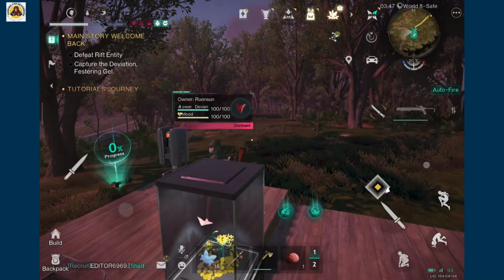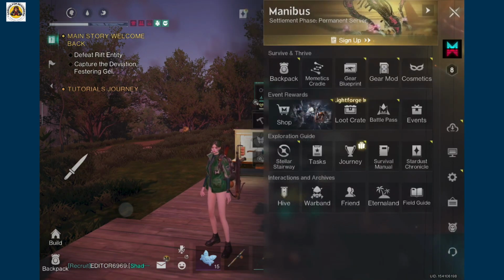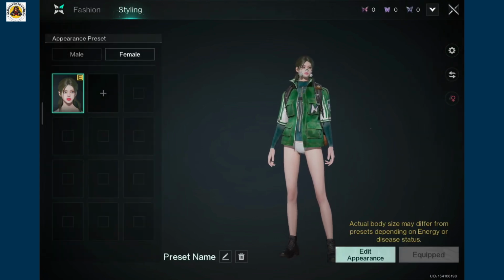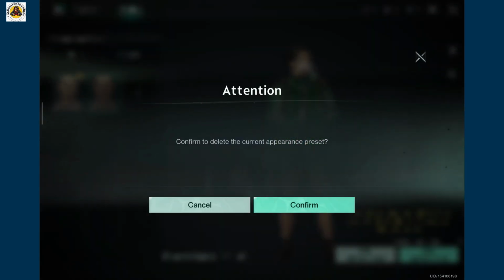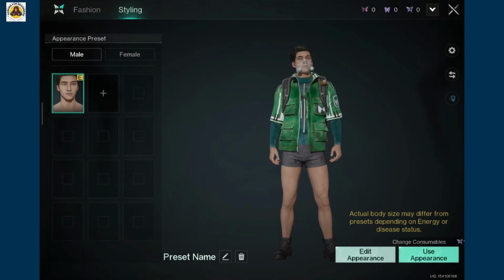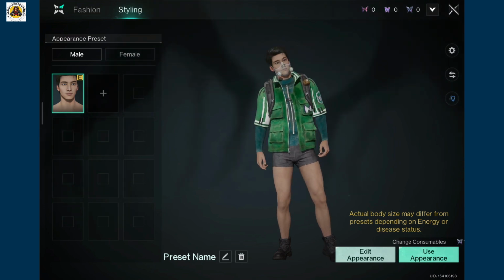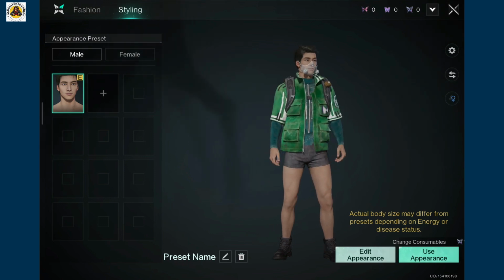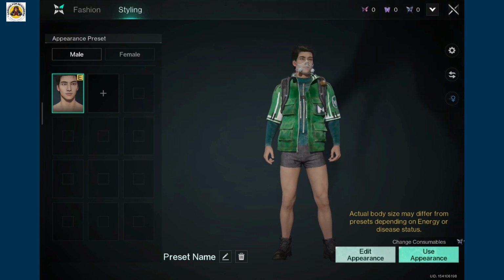How to Delete a Character Preset in Once Human 2026?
Want to delete a character preset in Once Human? This 2026 tutorial will show you step-by-step how to remove unwanted presets so you can manage your characters and customize your gameplay experience more efficiently.